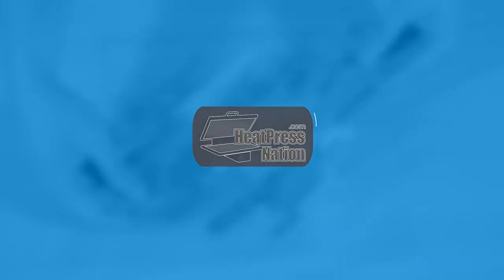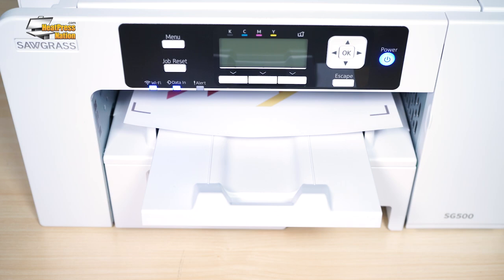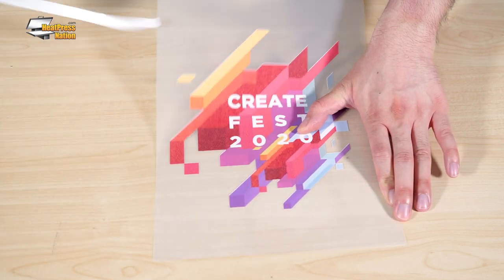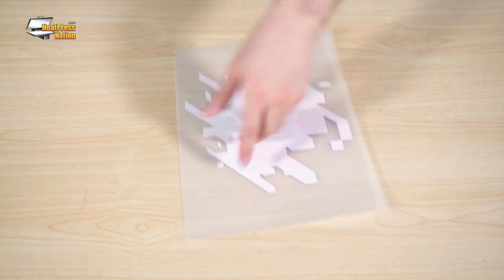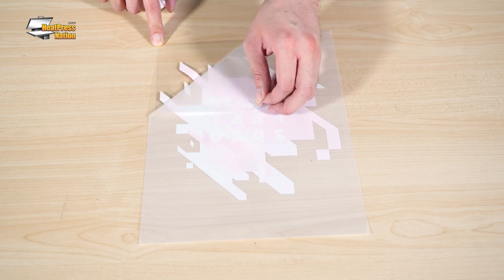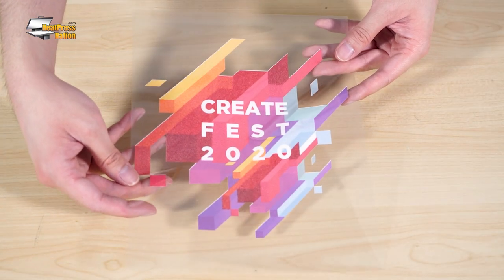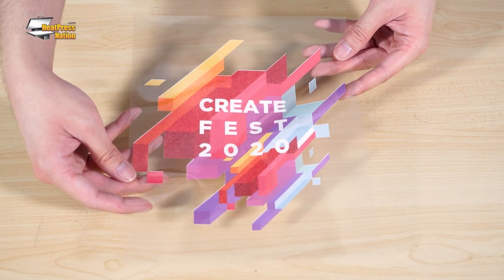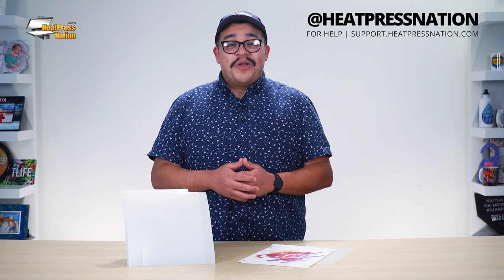How To Use Siser EasySubli Mask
Previously we've shown that Siser EasySubli can be applied without EasySubli Mask, though without it, you wouldn't be able to apply detailed cut transfers effortlessly. In this brief tutorial, Jared presents how EasySubli Mask can be used on freshly weeded EasySubli vinyl transfers to make their application on cotton and color garments painless.